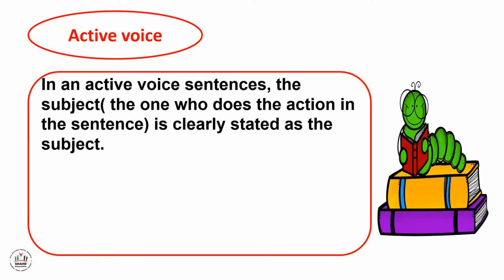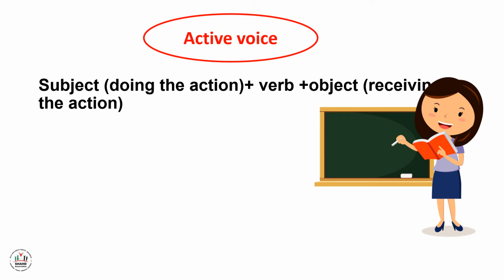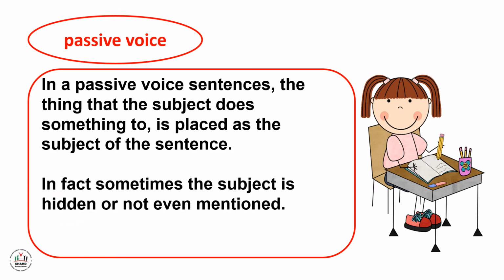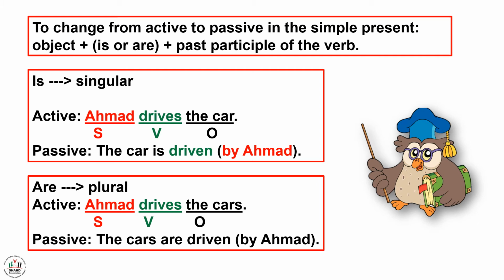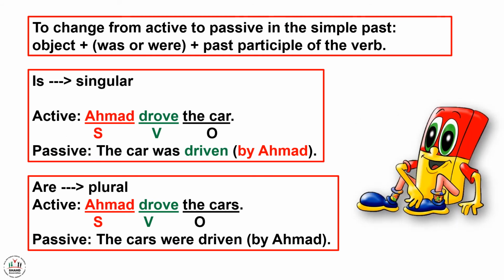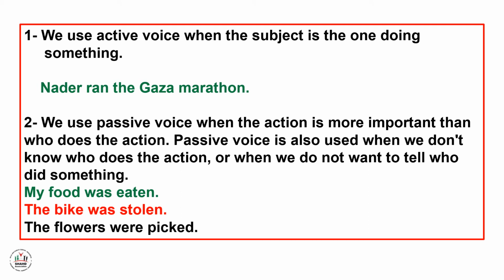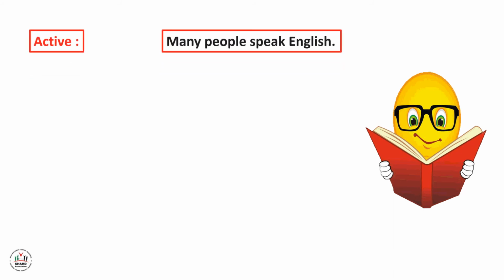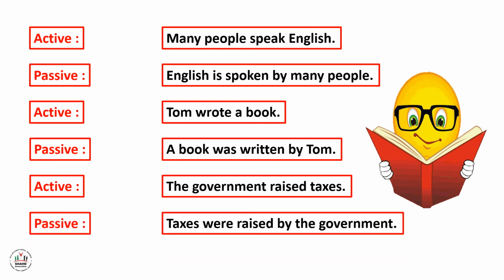Ibda3 - GR6 - English - Passive Voice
Lesson Objectives:
To distinguish between active and passive voice.
To change sentences from the active voice to the passive voice.